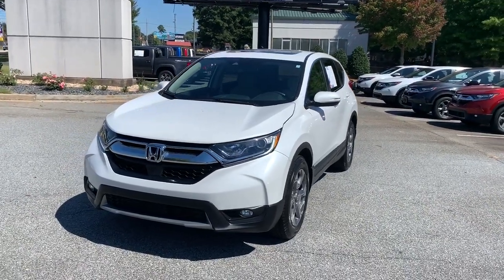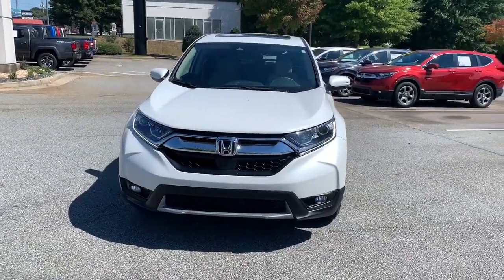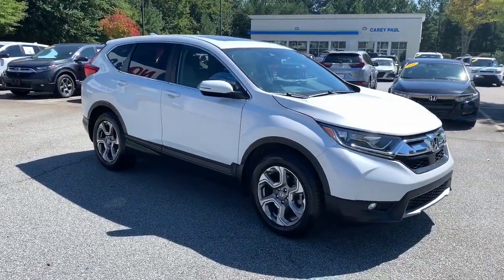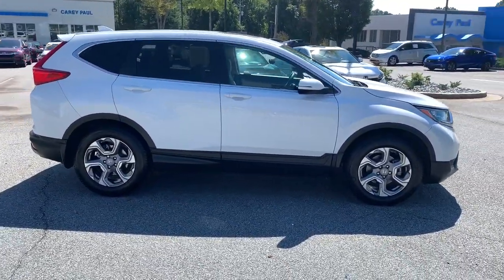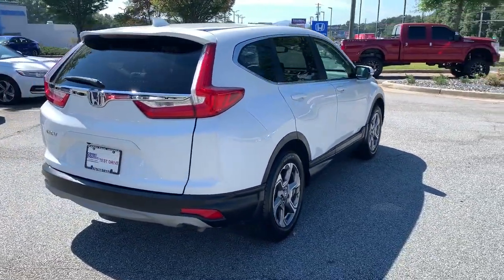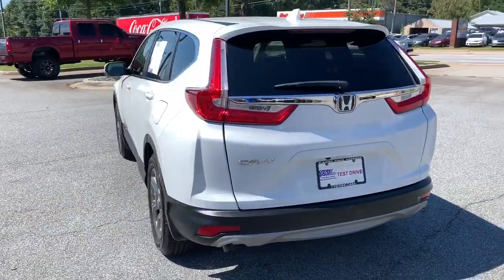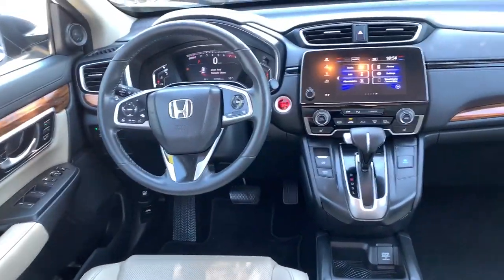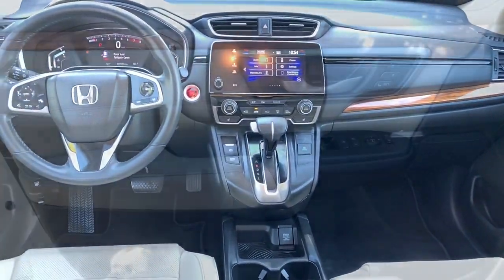2019 Honda CR-V Snellville, Loganville, Lawrenceville, Roswell, Marietta, GA KH512349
Platinum White Pearl Used 2019 Honda CR-V available in Snellville, Georgia at Carey Paul Honda. Servicing the Loganville, Lawrenceville, Roswell, Marietta, GA area.

Recent Arrival! CARFAX One-Owner.br**FRESH TRADE-IN, **BLIND SPOT DETECTION WARNING SYSTEM, **BLUETOOTH, **FULLY SERVICED BY A FACTORY TRAINED TECHNICIAN, **LANE DEPARTURE WARNING SYSTEM, **NON - SMOKER, **OIL CHANGED, INSPECTED, DETAILED & READY TO GO!!, **POWER SEAT, **POWER SUNROOF, **PREMIUM AUDIO SYSTEM w/CD, **PREMIUM HEATED AND COOLED LEATHER SEATING, **PREMIUM WHEELS, **REAR BACK-UP CAMERA, **SATELLITE RADIO, **TINTED WINDOWS, **TRACTION CONTROL, **USB PORTS, SERVICE WORK DONE BY DEALER, PRICE TO SELL, LEATHER INTERIOR, A VERY CLEAN HONDA CR-V EX-L, 18 Alloy Wheels, 8 Speakers, ABS brakes, Air Conditioning, Alloy wheels, AM/FM radio: SiriusXM, Apple CarPlay/Android Auto, Auto High-beam Headlights, Automatic temperature control, Delay-off headlights, Dual front impact airbags, Dual front side impact airbags, Electronic Stability Control, Exterior Parking Camera Rear, Forward collision: Collision Mitigation Braking System (CMBS) + FCW mitigation, Front dual zone A/C, Front fog lights, Fully automatic headlights, Garage door transmitter: HomeLink, Heated door mirrors, Heated Front Bucket Seats, Heated front seats, Leather Seat Trim, Leather Shift Knob, Low tire pressure warning, Memory seat, Occupant sensing airbag, Outside temperature display, Overhead airbag, Overhead console, Panic alarm, Power driver seat, Power Liftgate, Power moonroof, Radio data system, Radio: AM/FM/SiriusXM Audio System, Remote keyless entry, Security system, Speed control, Speed-sensing steering, Speed-Sensitive Wipers, Spoiler, Steering wheel mounted audio controls, Tachometer, Telescoping steering wheel, Tilt steering wheel, Trip computer. 28/34 City/Highway MPGbrbrbrWe offer Market Based Pricing. Please call to check on the availability of this vehicle. We'll buy your vehicle even if you don't buy ours. All vehicles are subject to prior sale. Price does not include applicable tax, title, license, and other government fees.